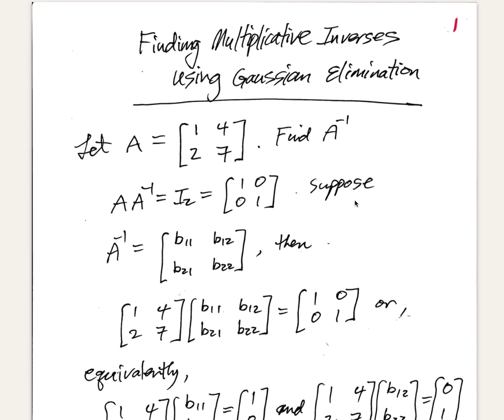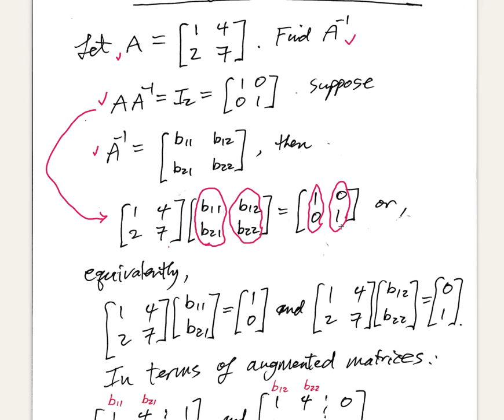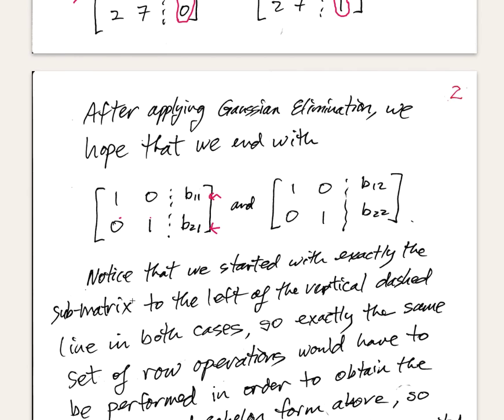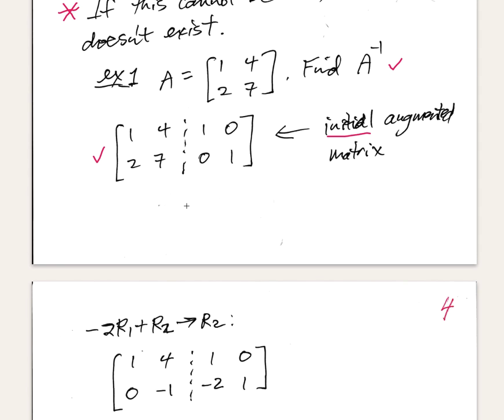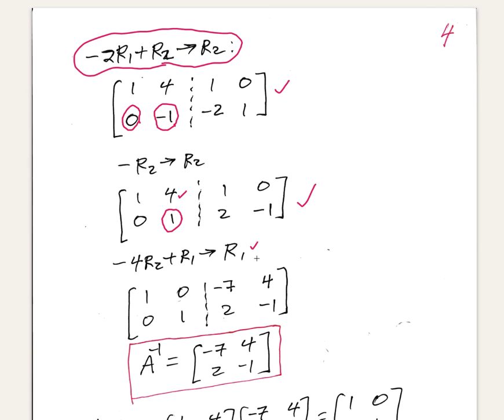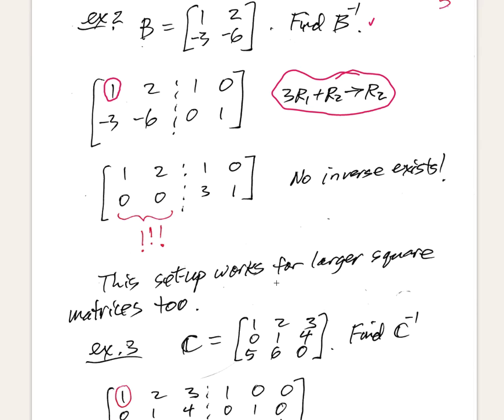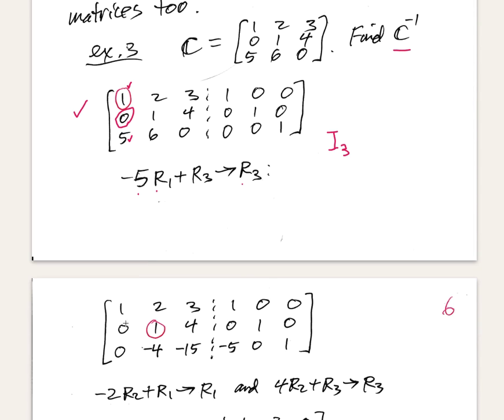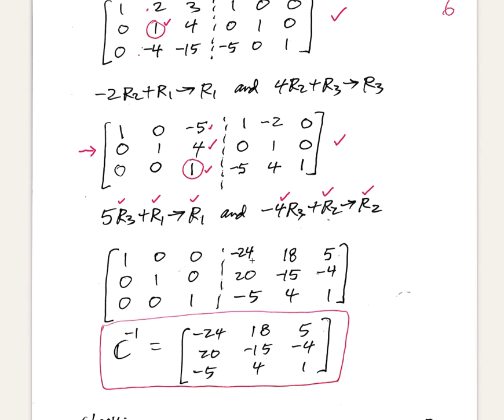Matrix Inverses via Gaussian Elimination